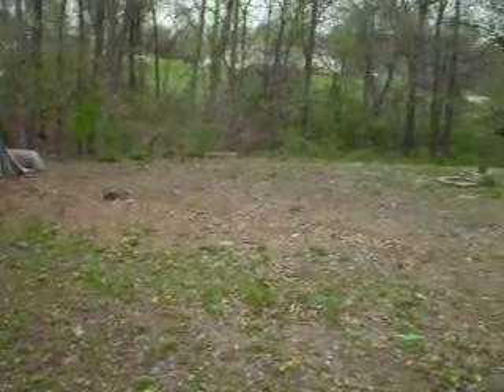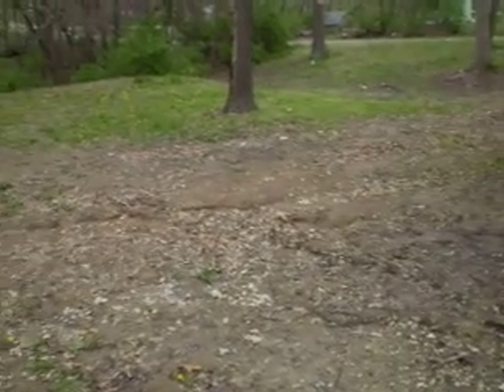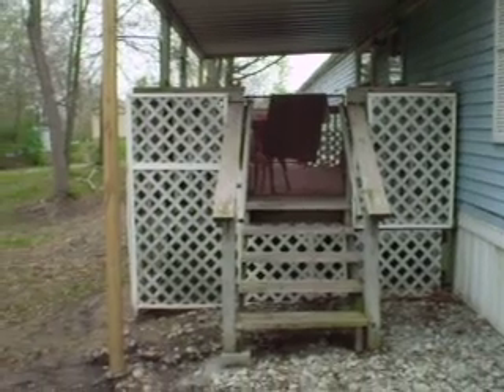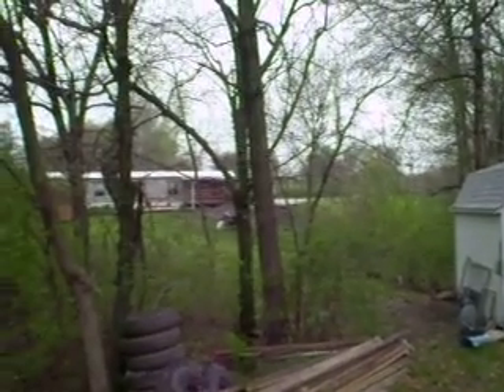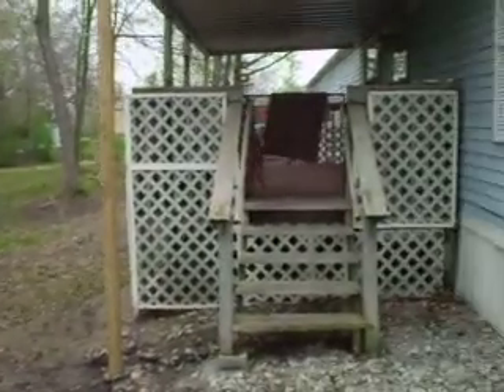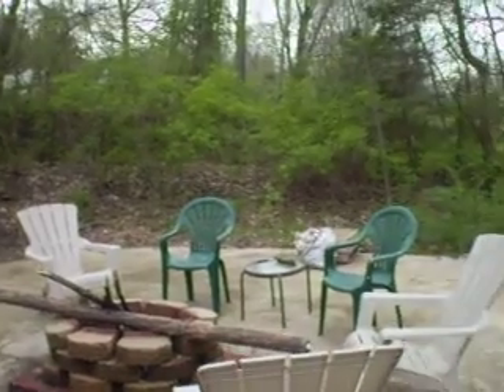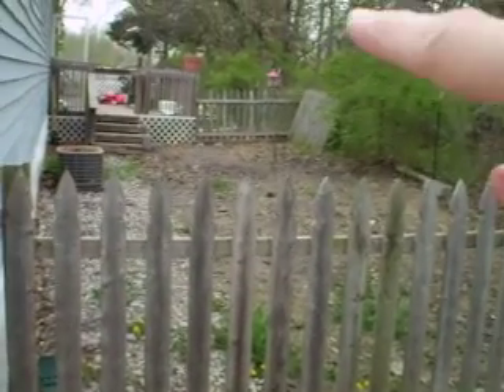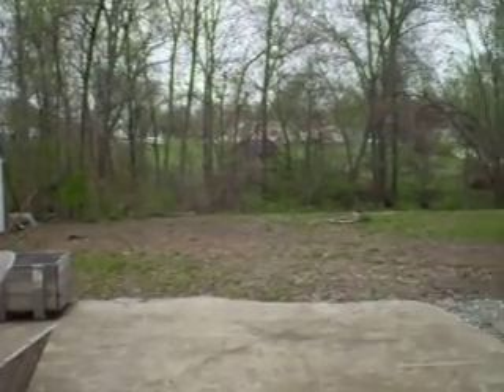The homestead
This is the first video I've shot of our new lot since we moved in last fall.  The grass is growing and the trees are budding.